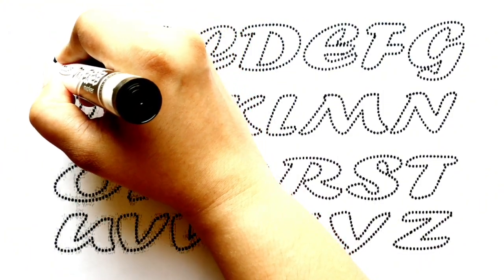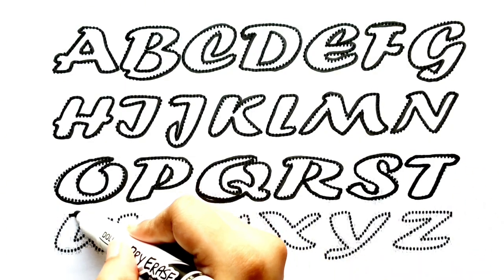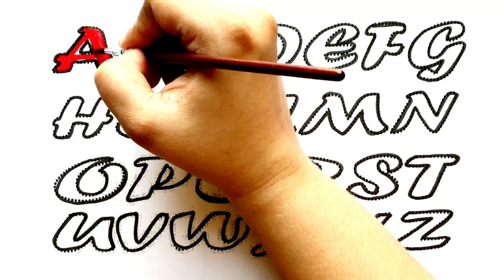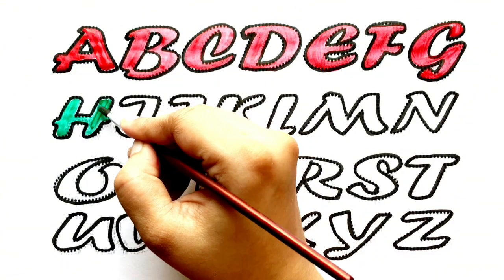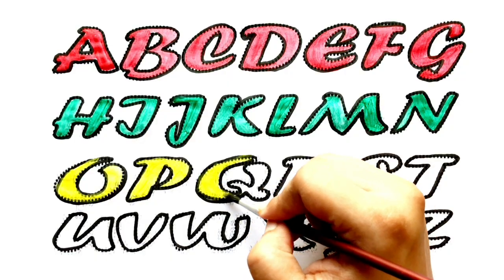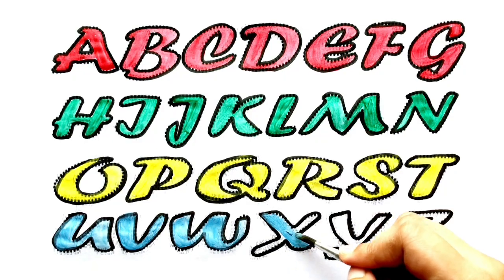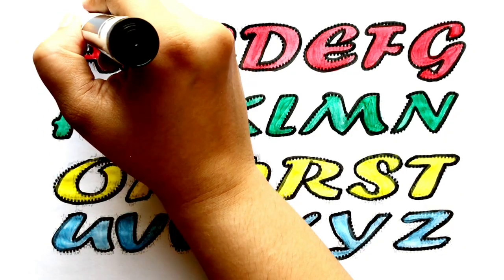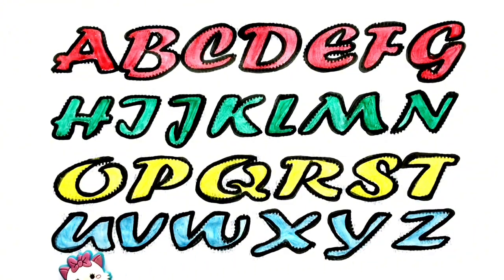ABCDEFGHIJKLMNOPQRSTUVWXYZ, Tracing and Coloring For Kids / Easy ABC Learn For Kids Toddlers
🎨✨ Get ready for a colorful adventure with our ABCDEFGHIJKLMNOPQRSTUVWXYZ Draw and Paint Alphabet for Kids!

 In this fun and engaging video, toddlers can easily trace and color their way from A to Z, while learning phonics through our catchy Phonics Song.

This Easy Drawing Tutorial is perfect for preschoolers, giving them a fantastic introduction to letters and sounds.

 Watch as we guide your little ones step by step, making alphabet learning fun and interactive.

 Join us for an unforgettable journey into the world of preschool learning videos and unleash your child’s creativity! 🌈📚